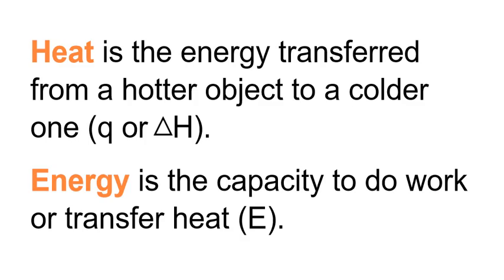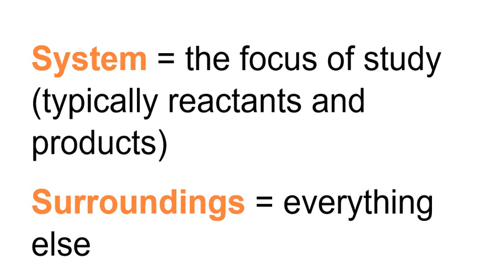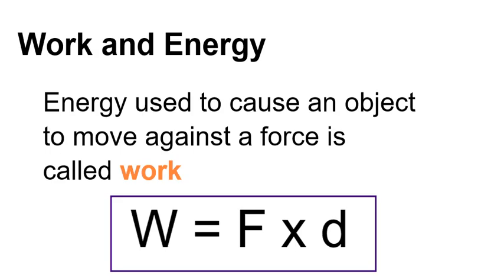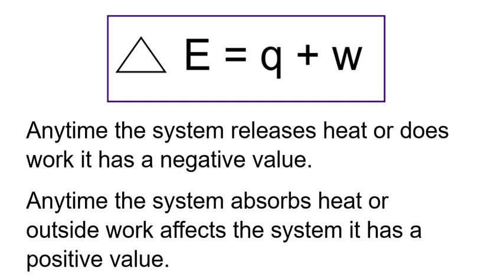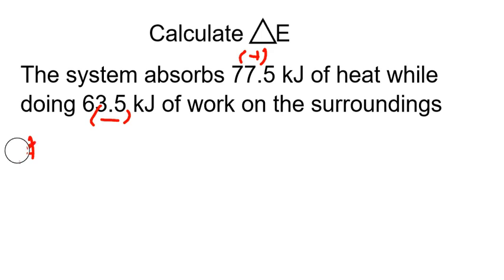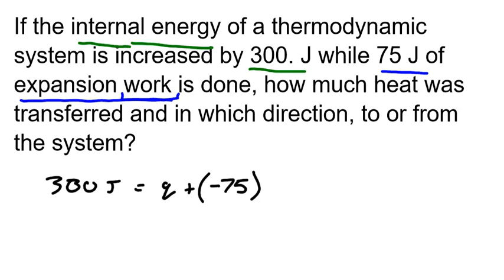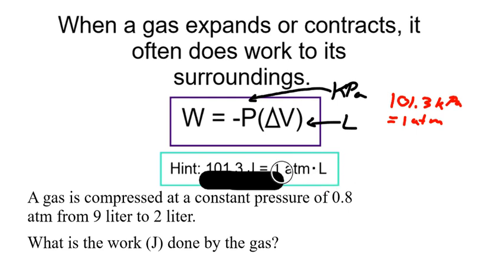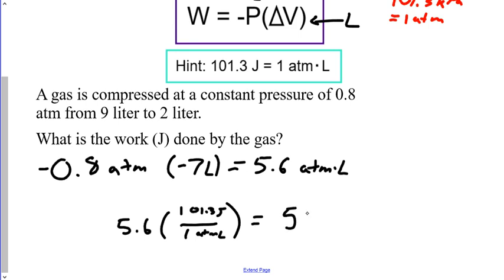Energy Video AP Chemistry